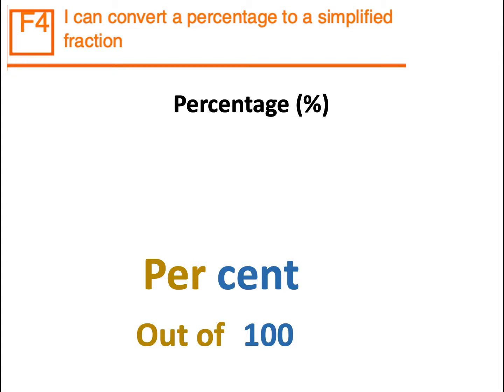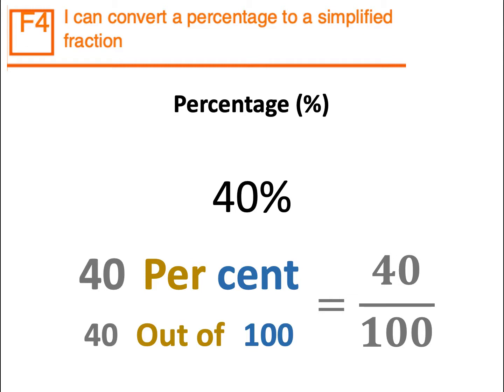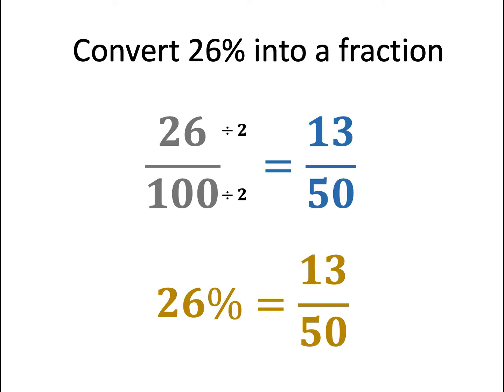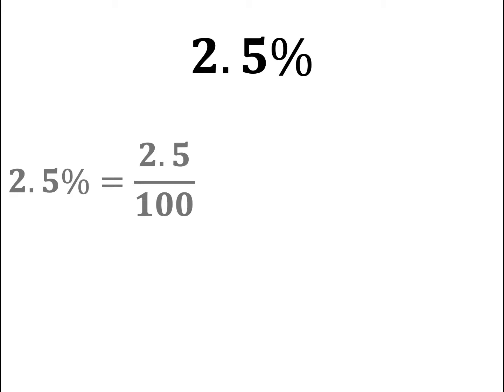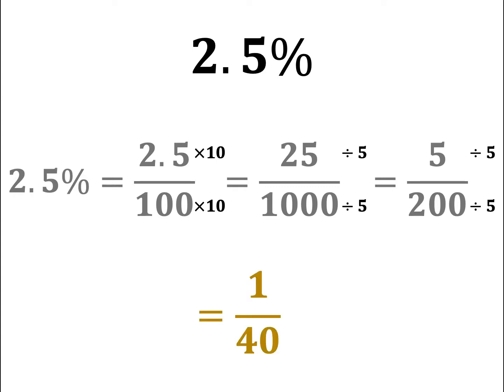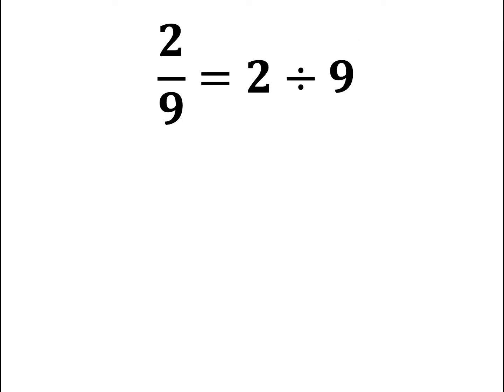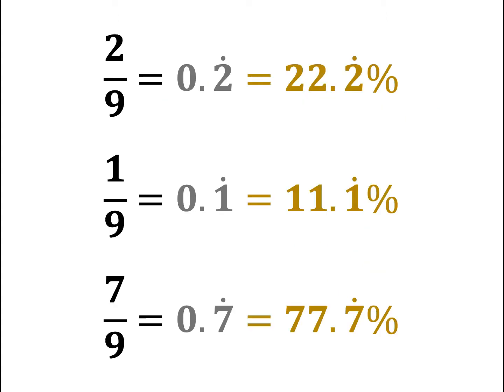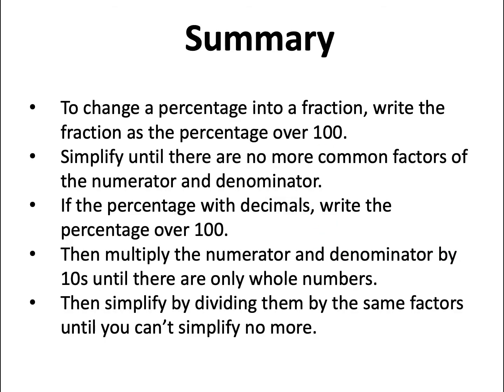Fractions, Decimals and Percentages (6) F4